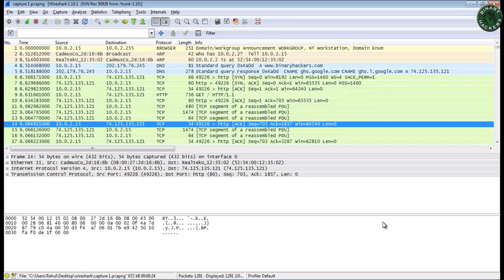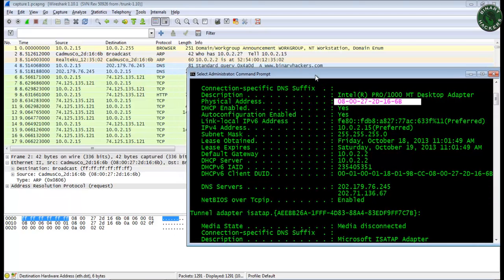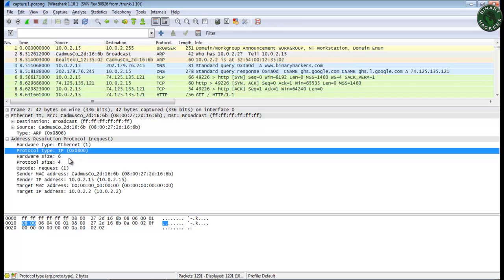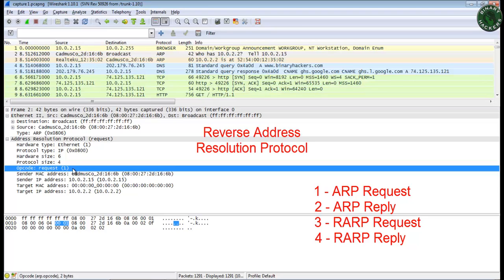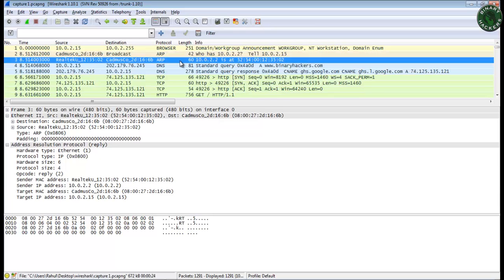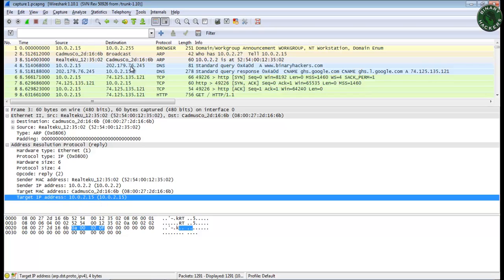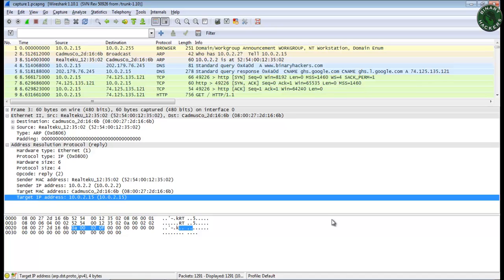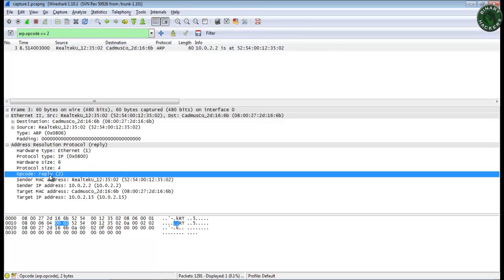Wireshark Training - Part 11 Understanding ARP